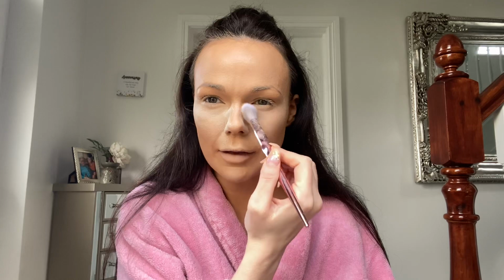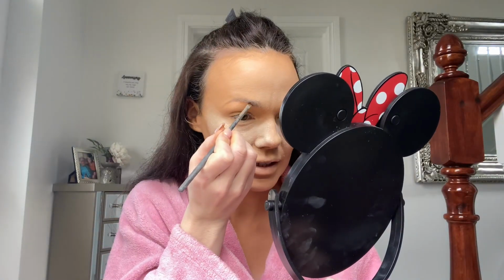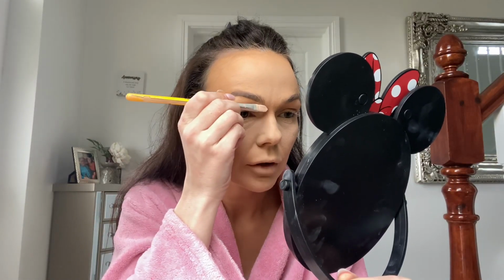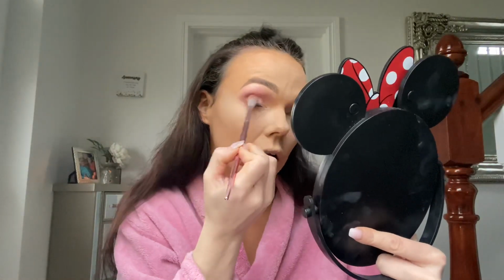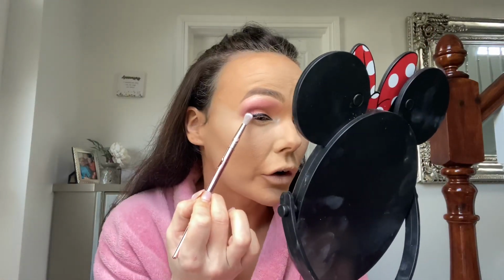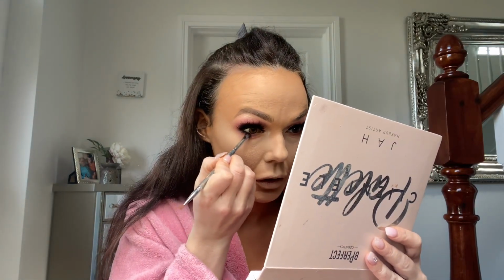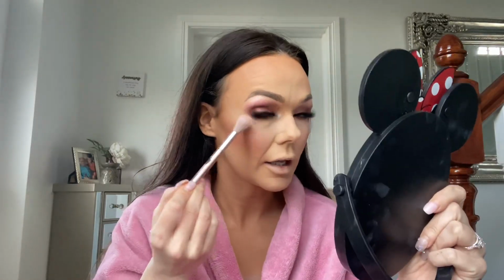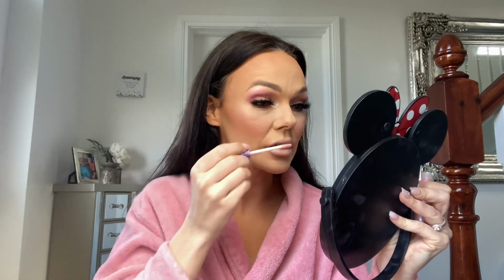GLAM MAKEUP GET READY WITH ME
In today’s video I use one of my fav palettes! One thing I have to say is the foundation I used is shade 5.0 and NOT 0.5 like I said in the video 😬

This video was made with love and is in no way sponsored 😍